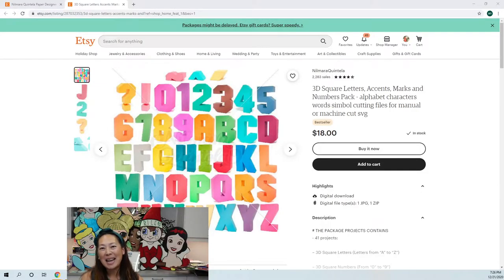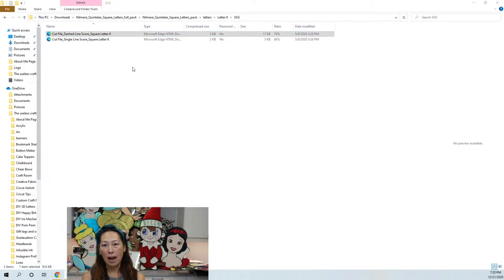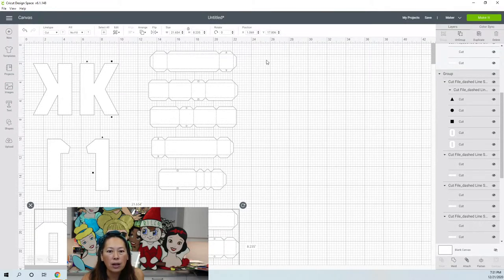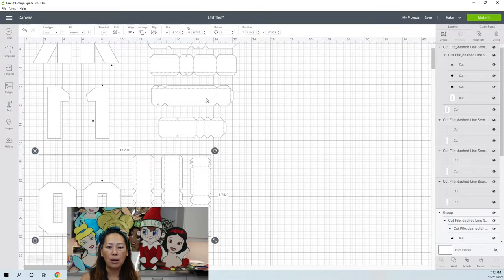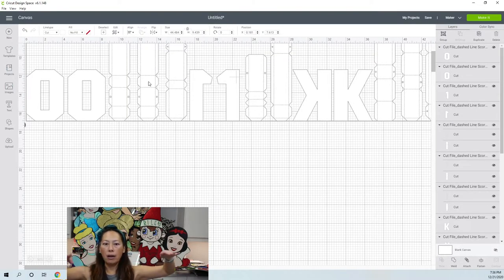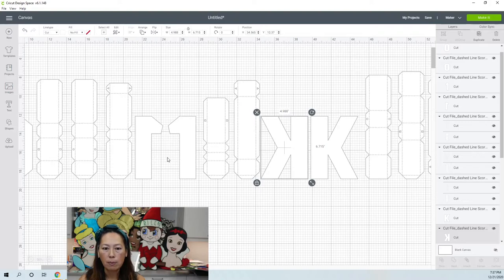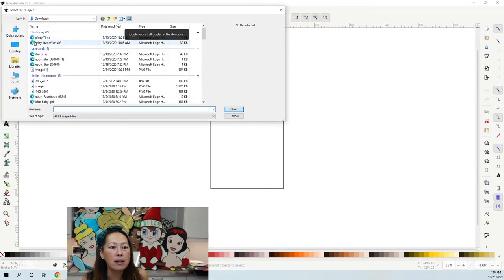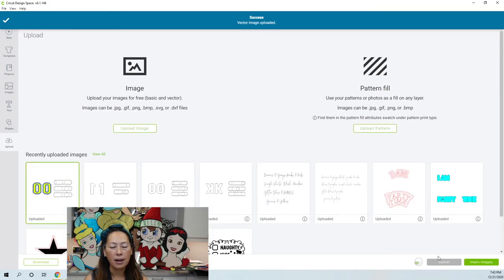Cricut Design Space Tutorial: How to Resize 3D Block Letters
Hello and welcome to a new video from The Useless Crafter! This time I will show you how to resize 3d Block Letters so your letters/numbers match.